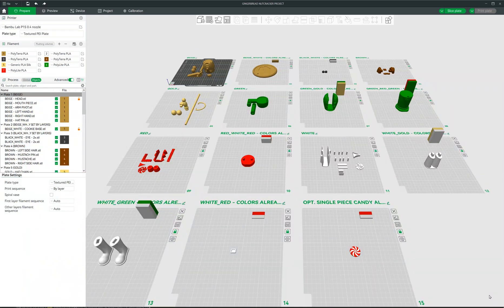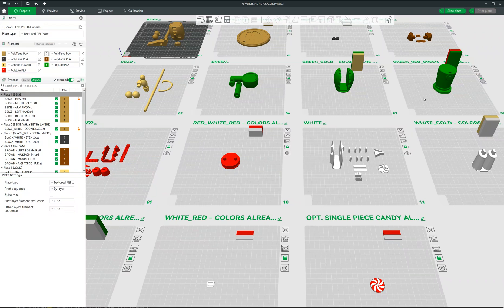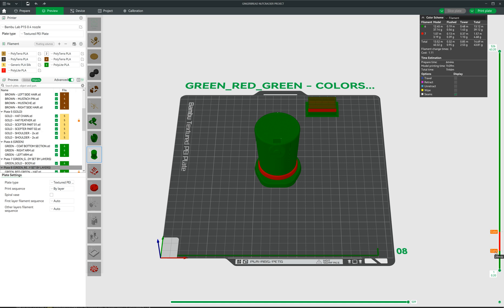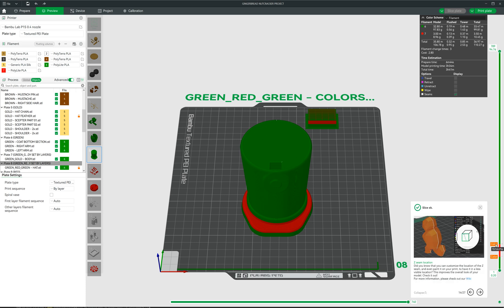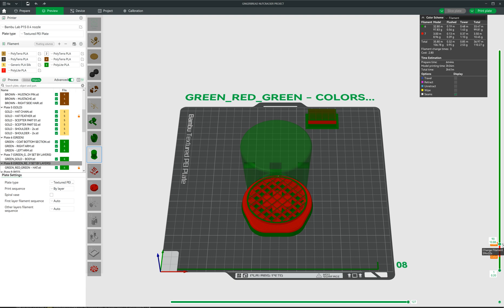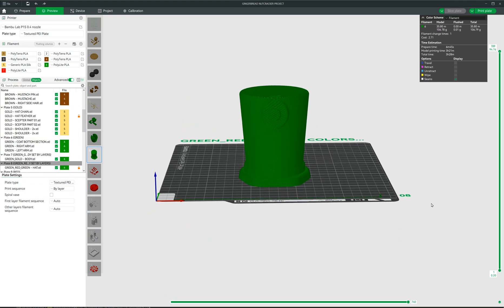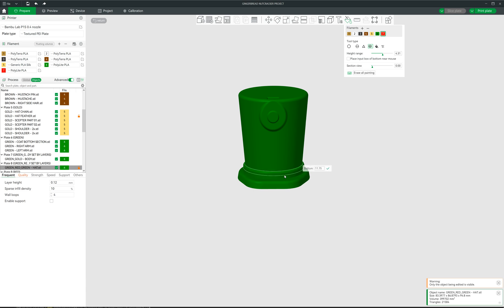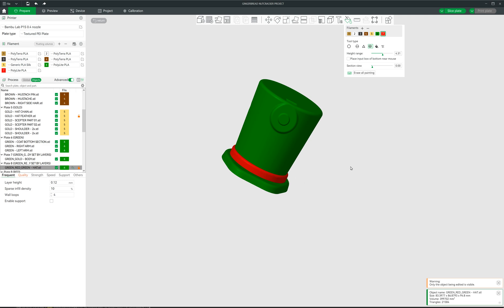Bambu Studio how to scale and correct colors by layer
If you are having issues scaling an object that has colors by layer this tutorial will explain how to deal with it.